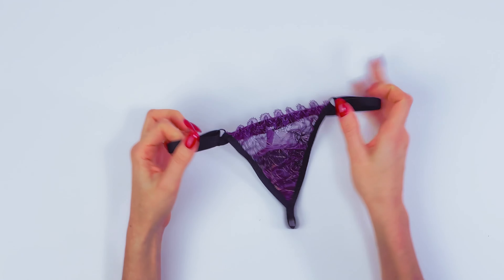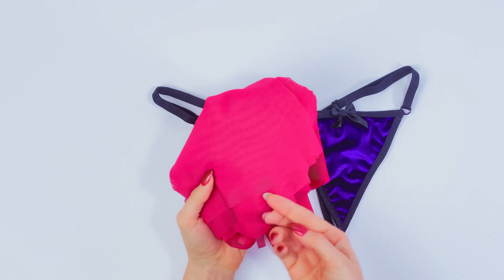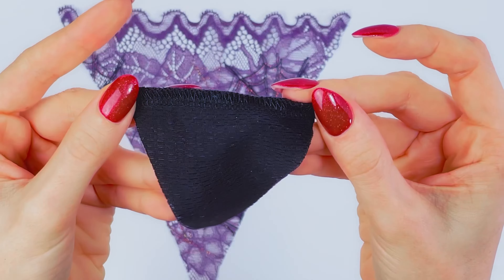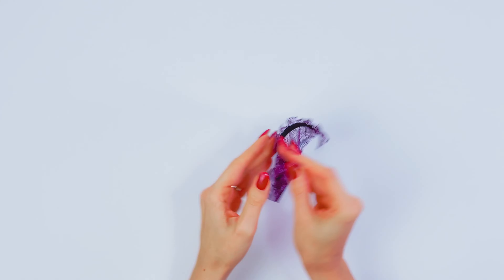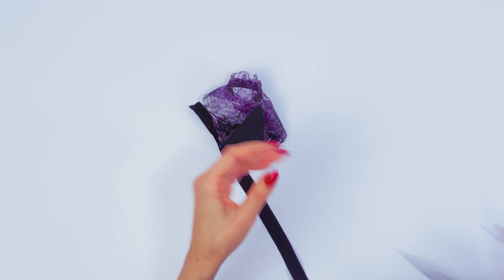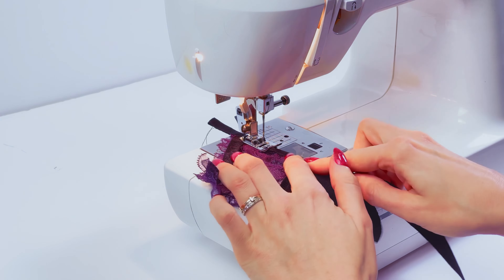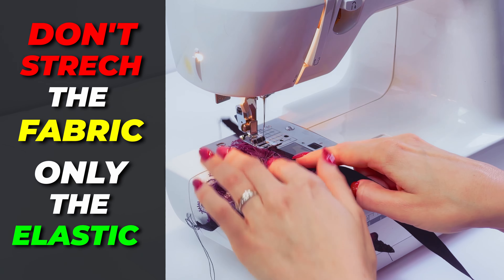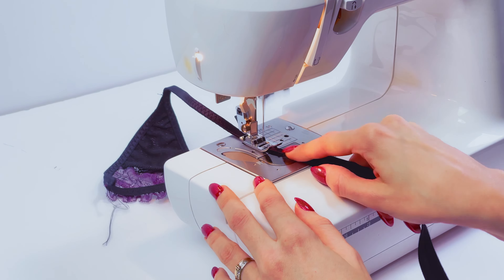G String Panties - Lingerie Sewing Tutorial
In this tutorial, I am showing you how to sew a G-string or T-string. Different types of fabrics can be used for the G string, including stretchable and non-stretchable fabrics, leather, lace, four-way stretch Spandex mesh, and velvet. A pattern can be found in the description box below.

This lingerie sewing tutorial is perfect for beginner.

Happy sewing !!